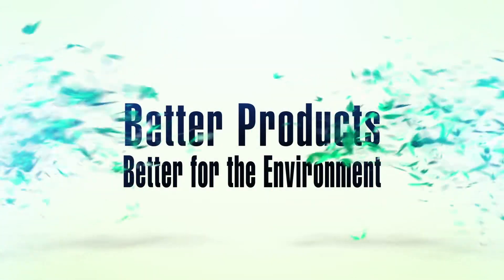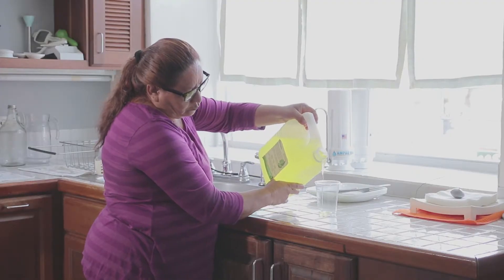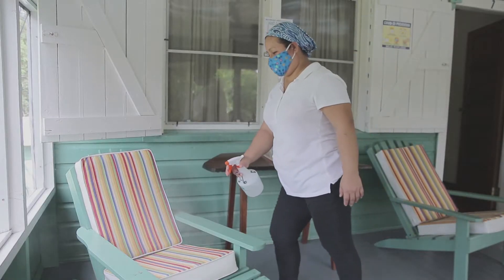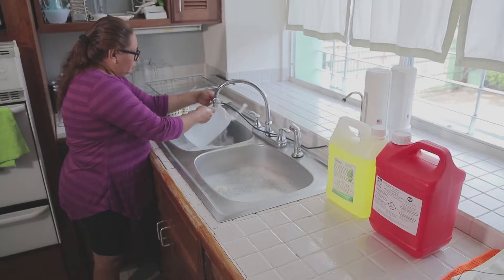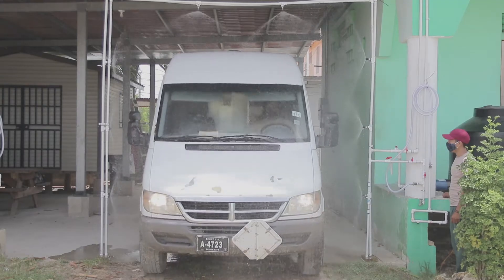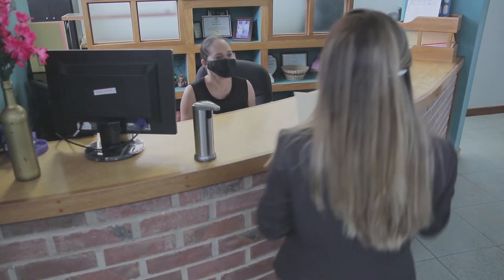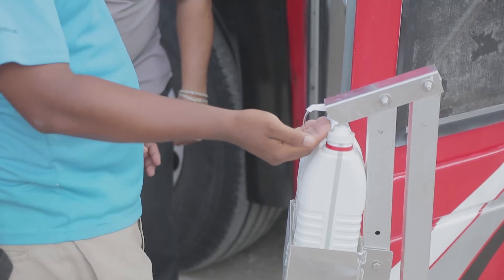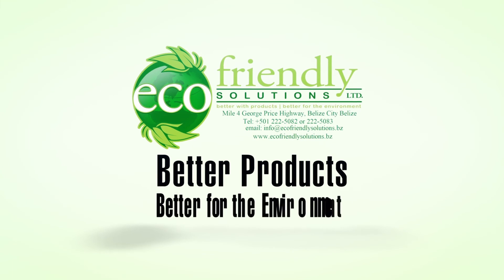Eco Friendly Solutions TV Ad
This video was done for Eco Friendly Solutions - highlighting their cleaning products.